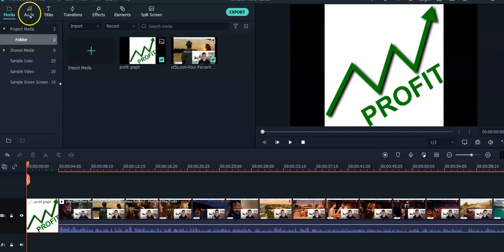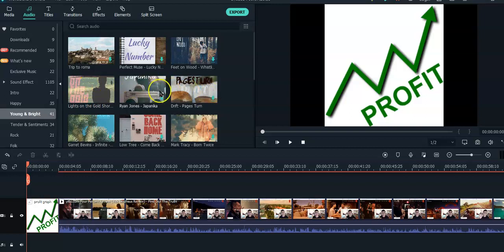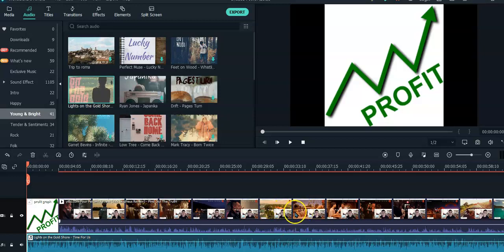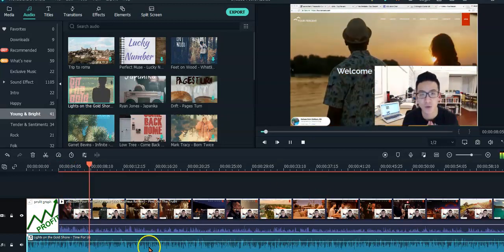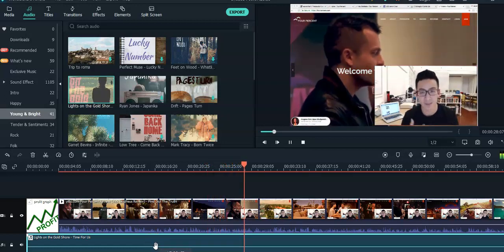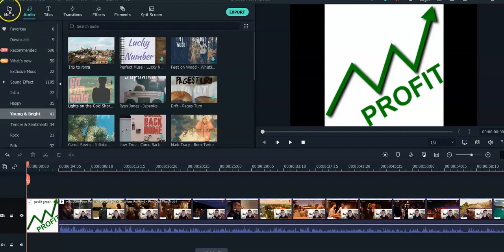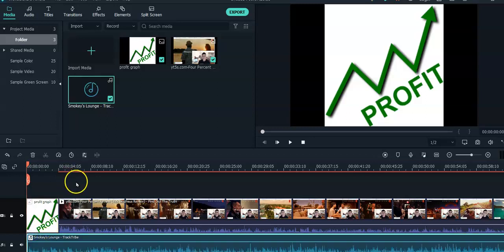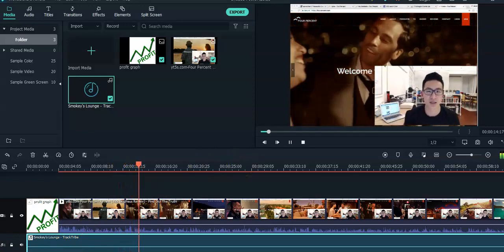How To Import Audio Into Filmora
The Filmora Wondershare video editor is the most complete and easiest to use video editor available on the market.

Its simple ease of use and its vast array of effects, transitions, animations  and assets make it the editor of choice for beginners and advanced video creators as well.

This video will demonstrate different methods of importing audio files into Filmora